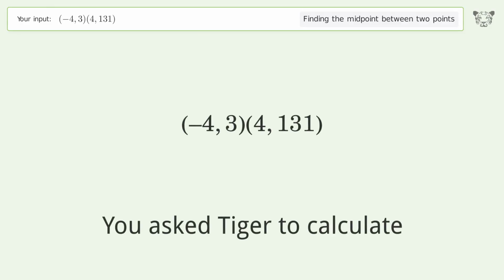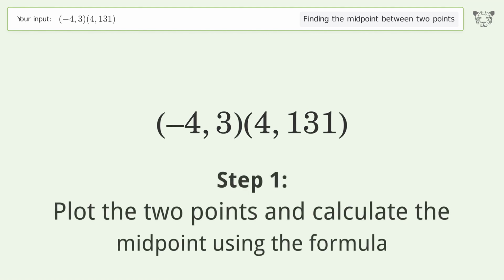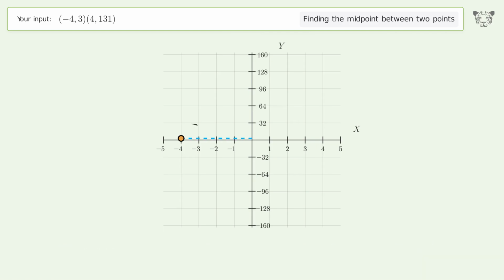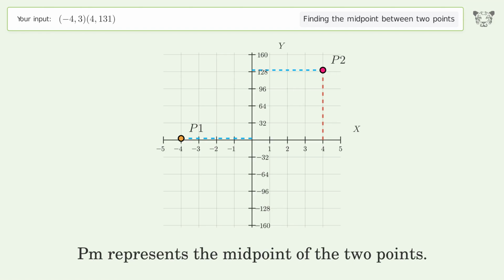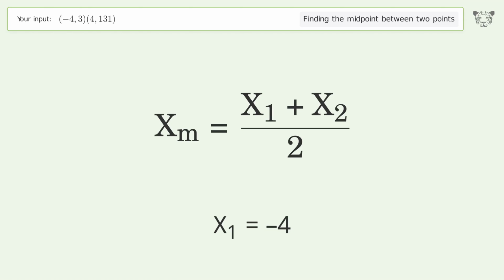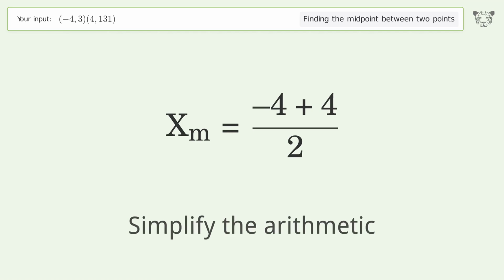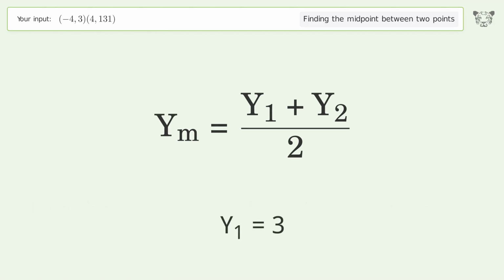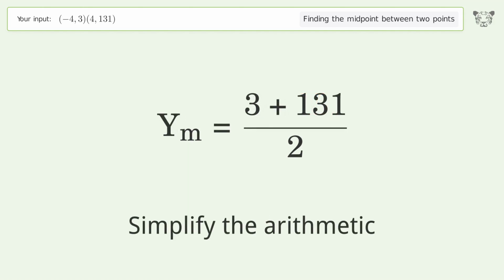Find the midpoint between two points p1 (-4,3) and p2 (4,131): Step-by-Step Video Solution